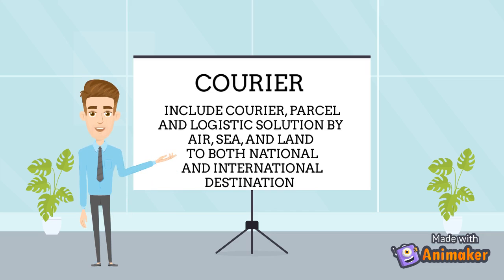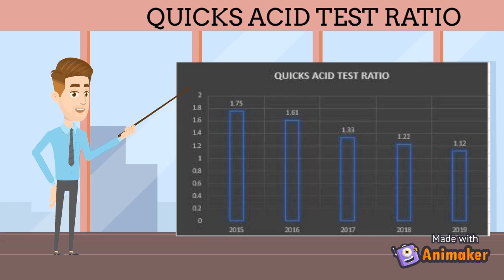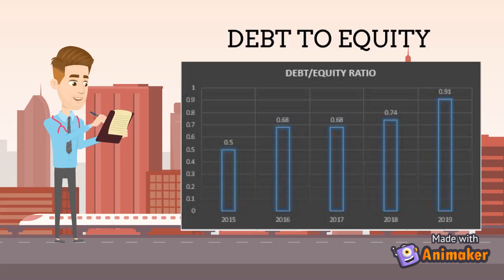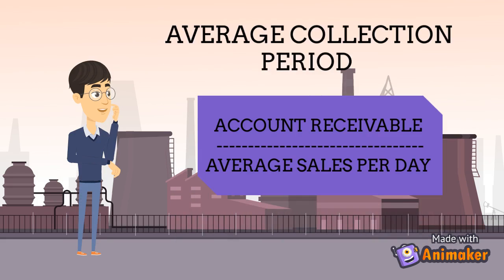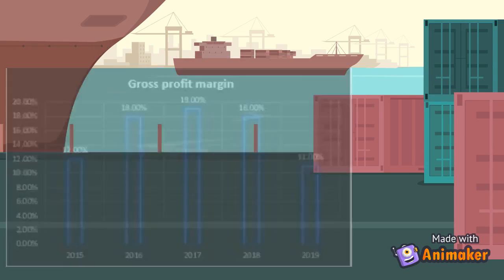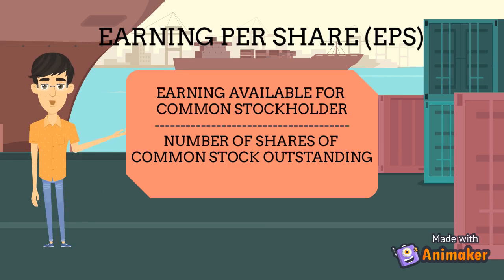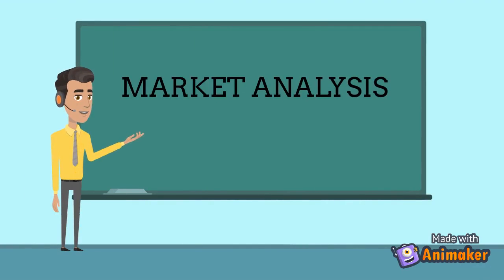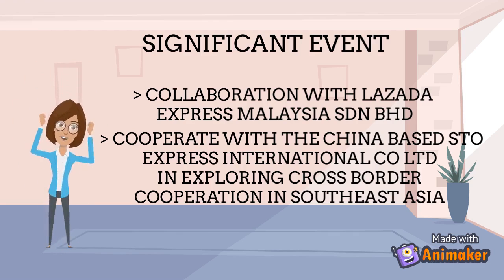GROUP PROJECT 1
FINANCIAL ANALYSIS OF POS MALAYSIA SDN BHD